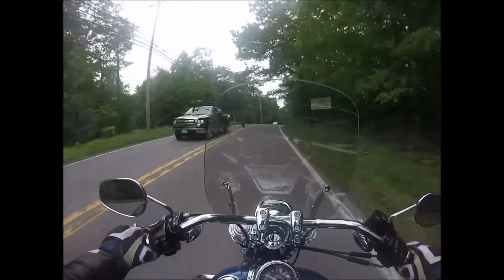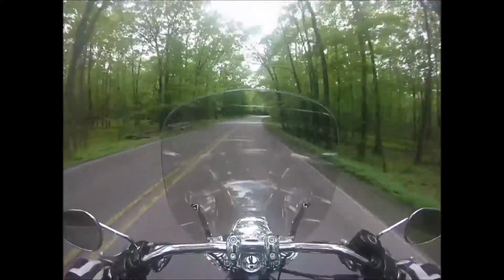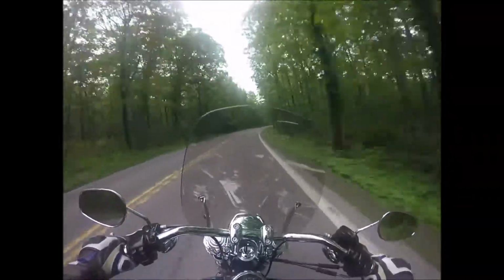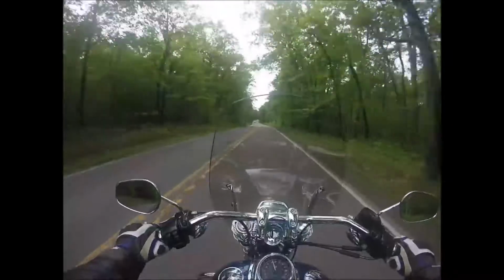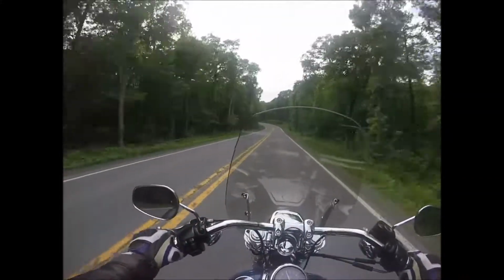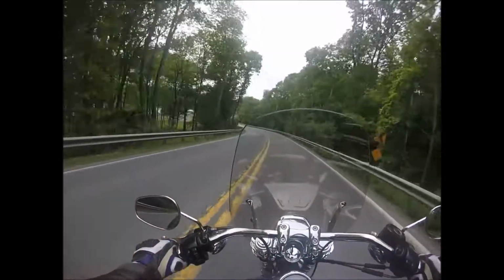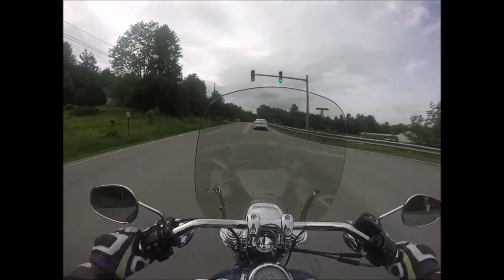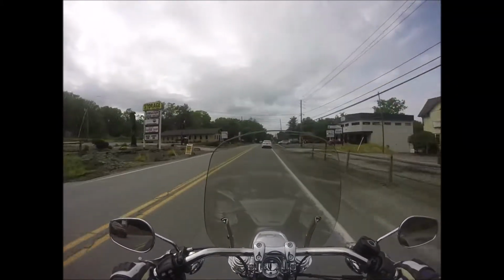Saying goodbye to my old Sportster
Saying goodbye to my old Sportster...and some things that underminemy confidence in the dealership.